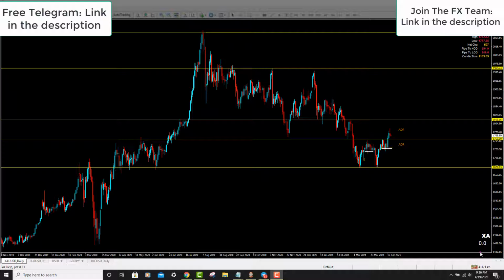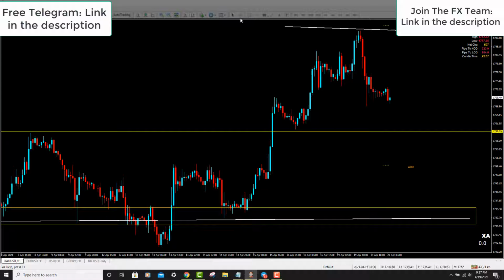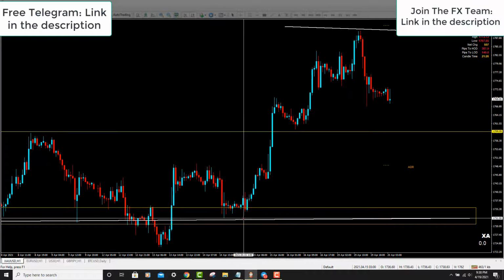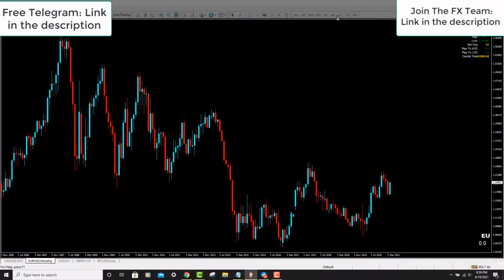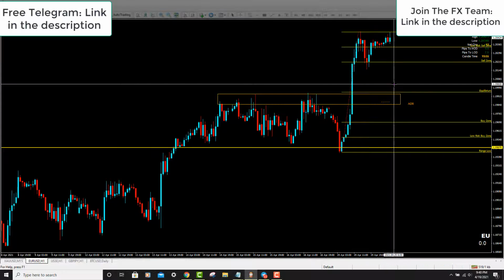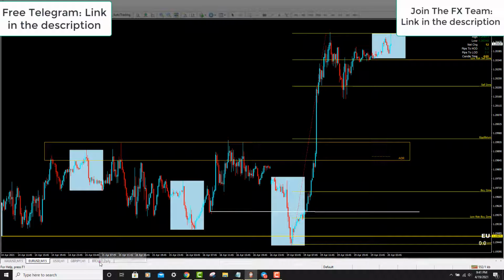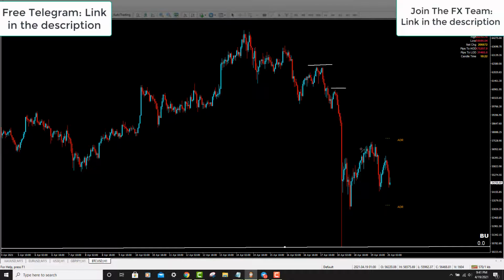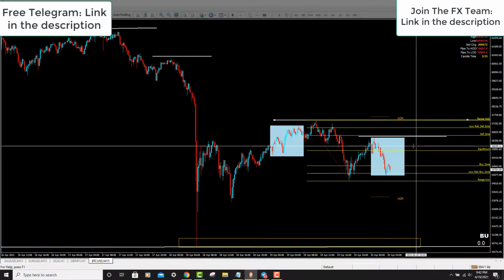Forex Analysis 4.19.21